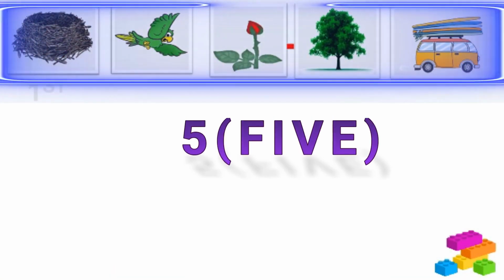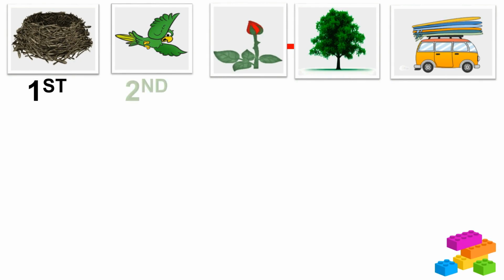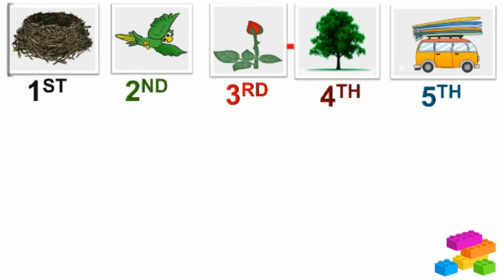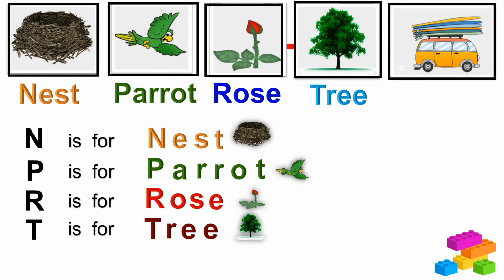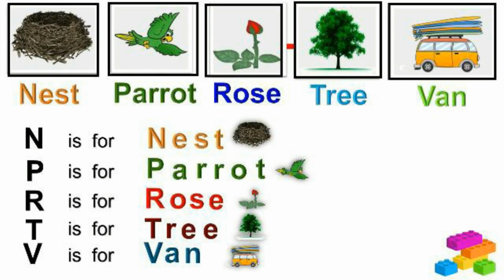How to letter to words | Word for each letters | learn to write Words | nursery | St Josephs School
i am Mrs. Magdali Ekka
Wellcome you all to my channel Kids4Classes (K4C)
This video will help the kids and Childrens, on how to write any words for each given letter.